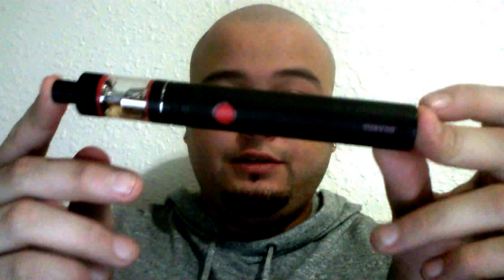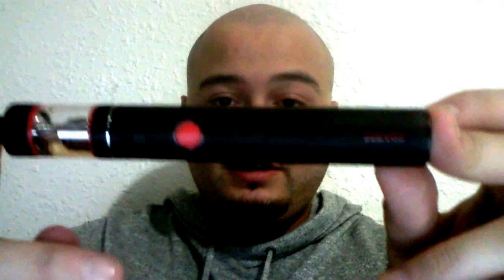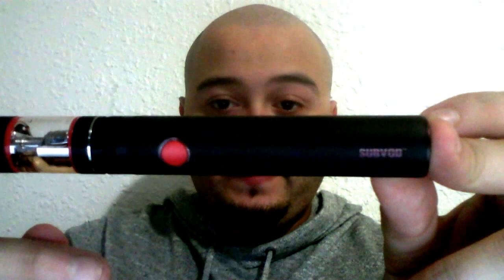Subvod review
subvod vape.